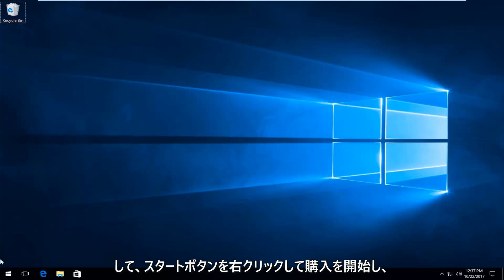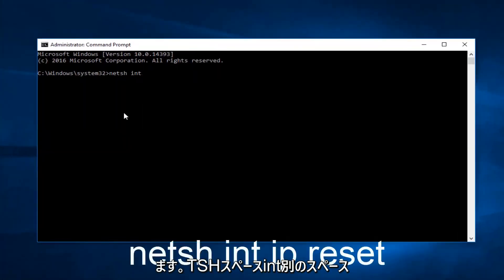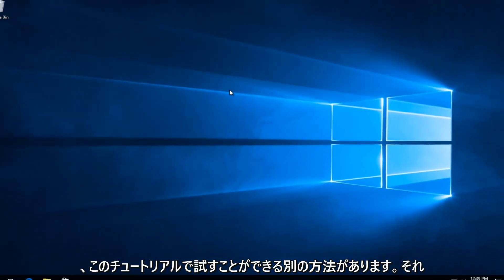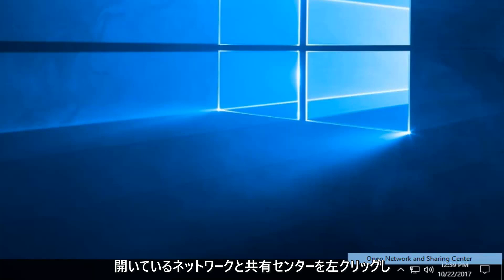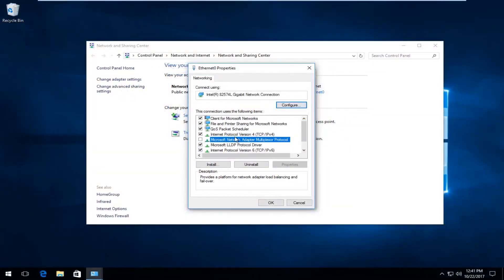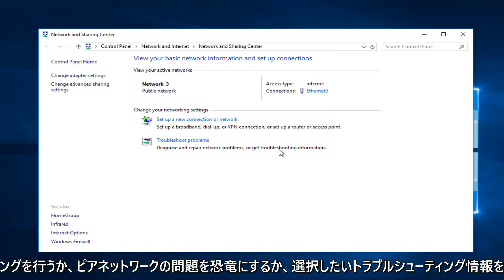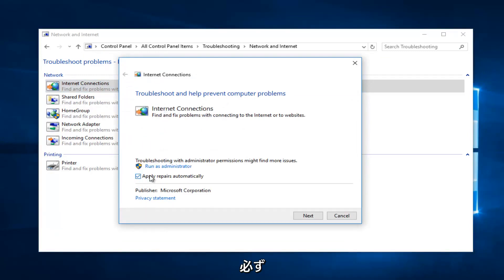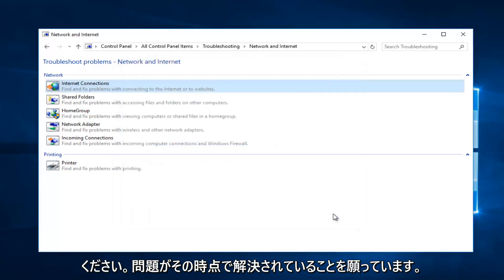ネットワーク上でDNSサーバーが応答しないエラーを解決する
Windowsはデバイスまたはリソースと通信できません。直し方。

ワイヤレスまたはイーサネット経由で接続しているときに、「Windowsはデバイスまたはリソース（プライマリDNSサーバー）と通信できません」というエラーが表示され、インターネットにアクセスできない場合があります。このエラーの理由は、デバイスがレスリーのDNSエントリを検索していないが、レスリーのネットワーク外の静的DNSサーバーに接続されているためです。このチュートリアルでは、コンピューターがレスリーシステムでDNSサーバーを検索し、ネットワークに正常に接続できるようにします。

インターネットに接続しようとすると、トラブルシューティングを実行したときに接続が失敗し、次のエラーが発生する可能性があります。デバイスまたはリソース（DNSサーバー）が応答していません。正確なエラーは次のようになります。

コンピューターは正しく構成されているように見えますが、デバイスまたはリソース（DNSサーバー）が応答していません。

DNSサーバーが応答していません
Windows 10/8/7コンピューターでDNSの問題や問題に直面した場合、それを解決するために試みることができることがいくつかあります。

始める前に、ルーターの設定をバックアップし、ルーターのファームウェアを更新してください。この問題の詳細については、ルーターのマニュアルを確認してください。